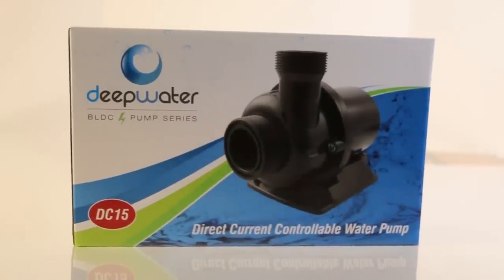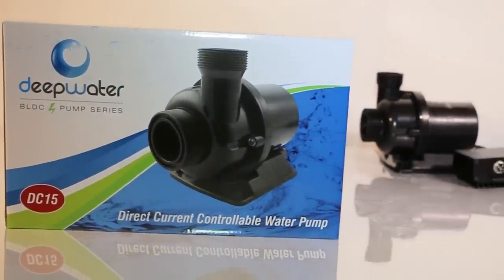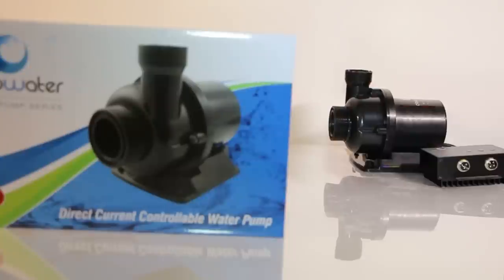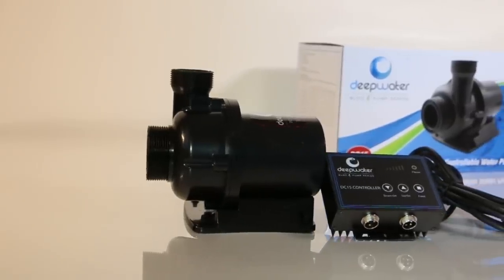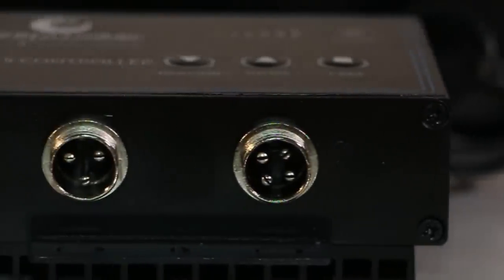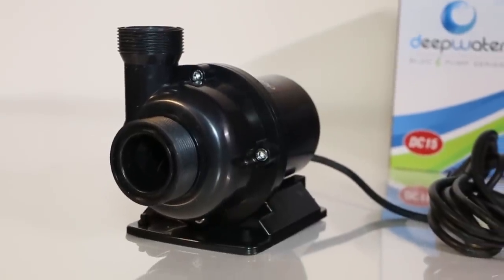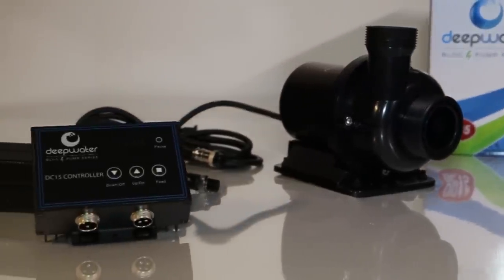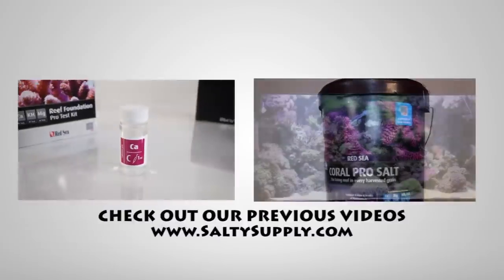New DeepWater BLDC Pump